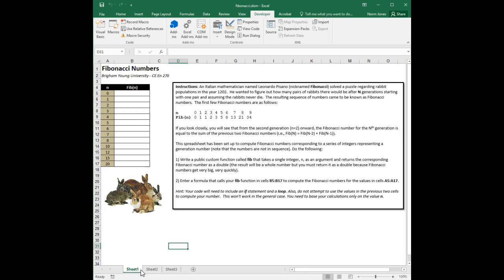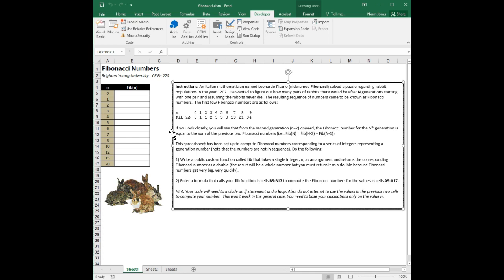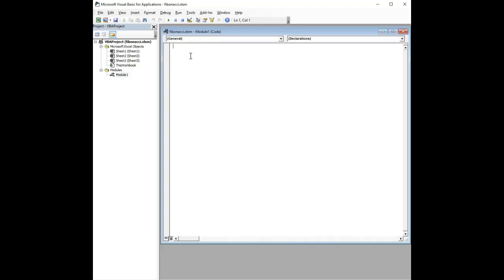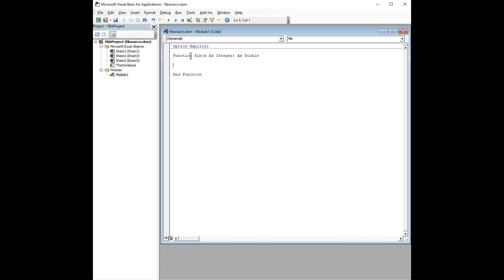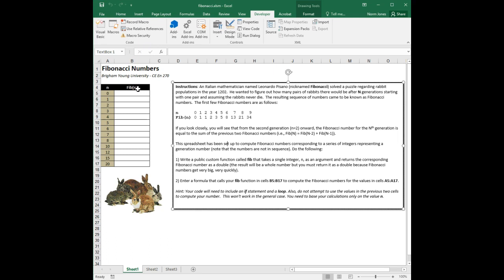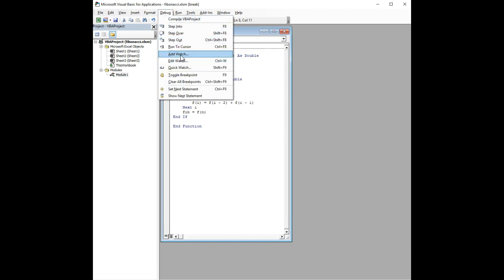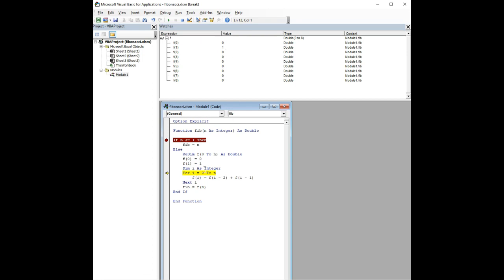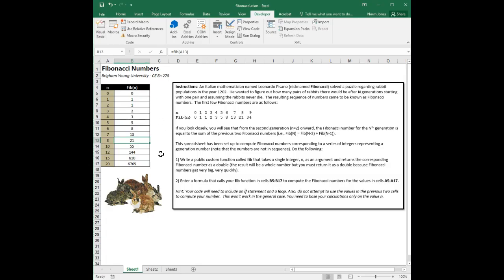Functions, Pt 4 - Fibonacci Numbers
Writing custom functions in Excel VBA.